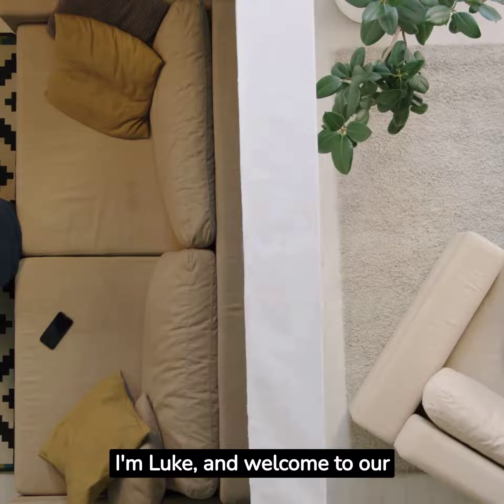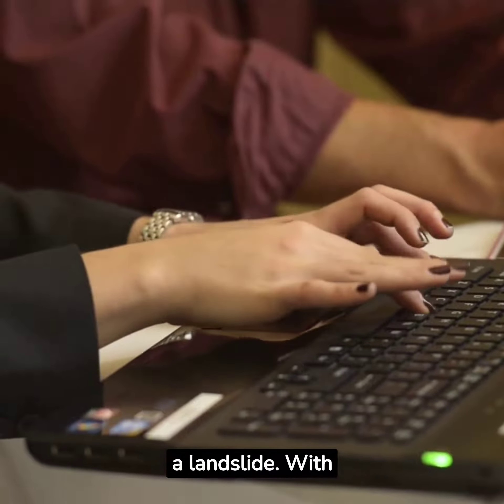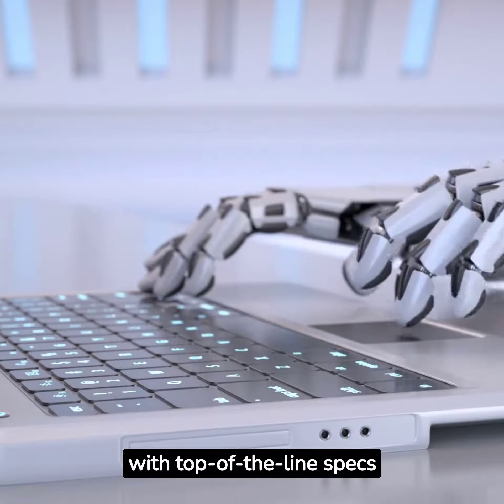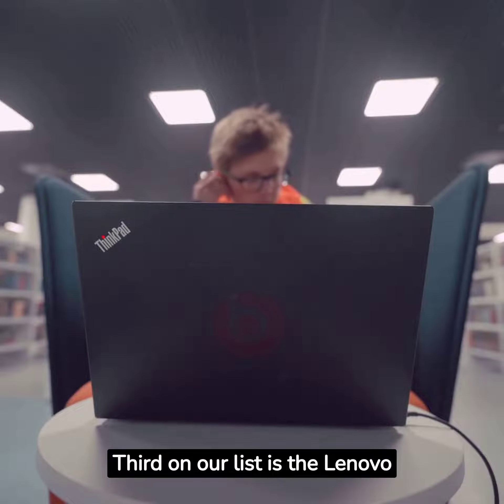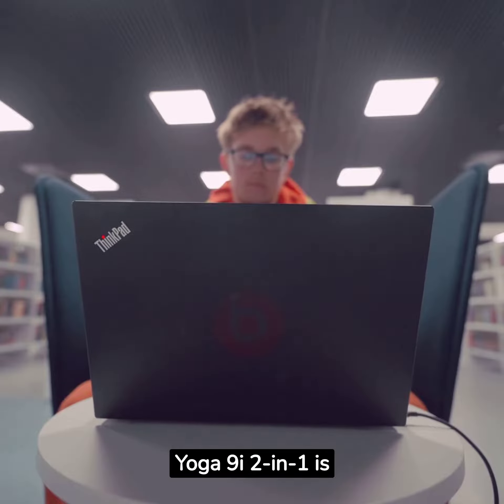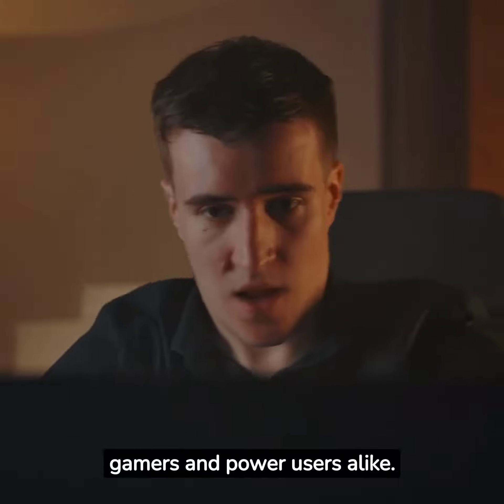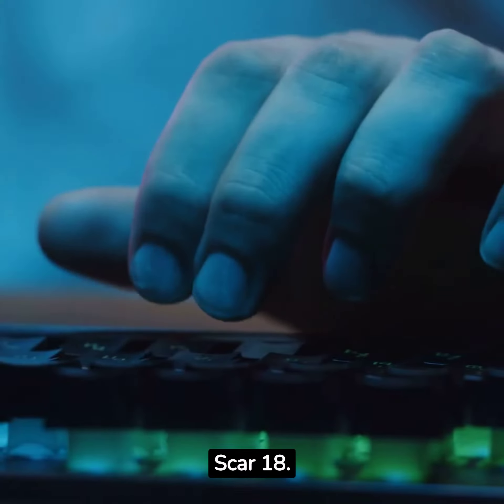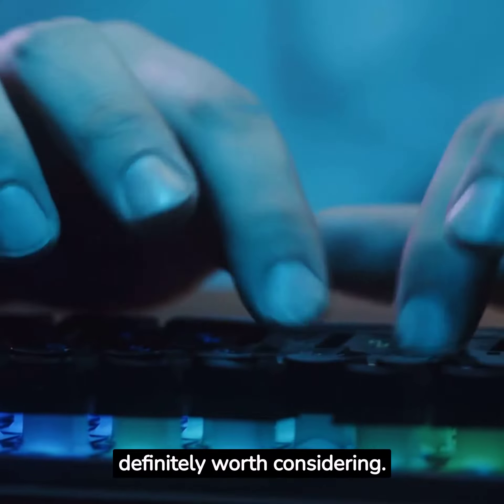Top 5 Best Laptops Under $1000 in 2023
Are you looking for a new laptop with so many options available? It can be overwhelming to choose the right one. In this video, we'll review the top best 5 laptops under $1000 in 2023 breaking down their features, pros, and cons to help you make the best choice.

Nowadays, you don’t have to drop a ton of cash on a premium laptop to get everything you need. It’s entirely possible to get an excellent laptop for under $1,000. You can get some great laptops at that price, so you're not really limited in quality. Moreover, at this price point, you don’t have to sacrifice your budget to get powerful performance, a sleek design, a crystal-clear screen, or long battery life.

There you have it our review of the Top 5 Best Laptops Under $1000 in 2023.

Samsung Galaxy Book 3 Ultra: It is a top Contender by a landslide. With its Sleek design and Powerful performance, the Samsung Galaxy Book 3 Ultra is a great choice for anyone looking for a high-quality laptop. There's much to like here for everyone else, too.

MSI Cyborg 15: The MSI Cyborg 15 is a powerful gaming laptop designed to deliver an immersive gaming experience. It is equipped with cutting-edge hardware and features that make it a formidable machine for gamers and power users alike. If you're looking for a laptop that can handle the most demanding tasks, the MSI Cyborg 15 is definitely worth considering.

Lenovo Yoga 9i 2-in-1: This versatile laptop can be used as both a traditional laptop and a tablet, making it perfect for anyone who needs flexibility in their computing. Its powerful performance and Sleek design, high-end features, and high performing battery life make it a serious contender among premium convertible notebooks. The Lenovo Yoga 9i21 is a great choice for anyone looking for a versatile laptop.

MSI Raider GE78HX: This laptop is another Powerhouse, with top-of-the-line specs and features that make it perfect for gamers and power users alike. If you're looking for a laptop that can handle the most demanding tasks, the NSI Raider ge78hx is definitely worth considering.

Asus ROG Strix Scar 18: This laptop is designed specifically for gamers, with powerful specs and features that make it perfect for gaming on the go. If you're looking for a laptop that can handle even the most demanding games, the Asus Rog Strix Scar 18 is definitely worth considering.

Clicking the timestamps below for a quick view of every action.

0:00 Intro
0:20 Samsung Galaxy Book 3 Ultra
0:39 MSI Cyborg 15
0:56 Lenovo Yoga 9i 2-in1
1:16 MSI Raider GE78HX
1:36 Asus ROG Strix Scar 18
1:56 Outro

We hope you enjoyed this video. Make sure that you click the "Like" button and also share this video with your friends and others who might also be interested to know about the top 5 best laptops under $1000 in 2023.

And if you've got any questions or feedback about this video topic, please leave a comment in the comments section.